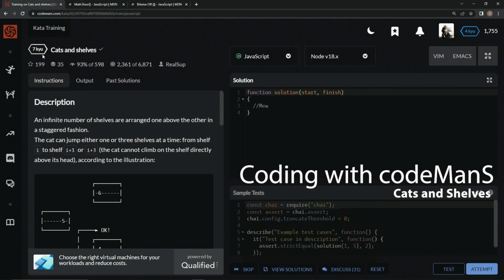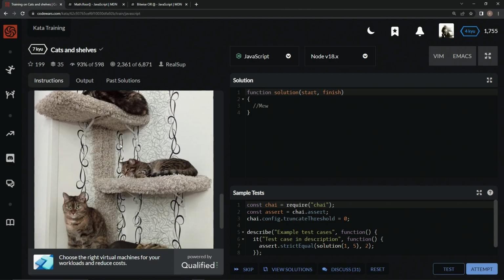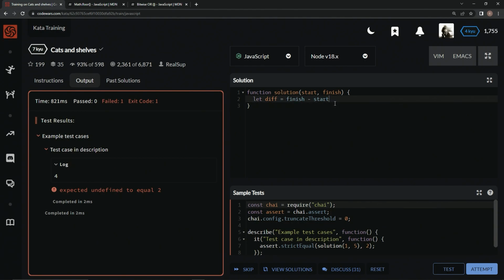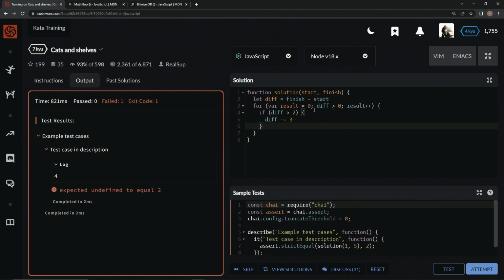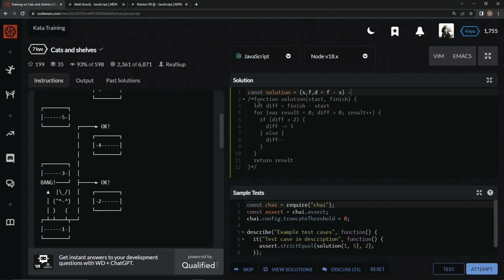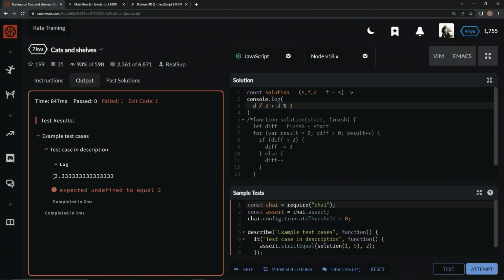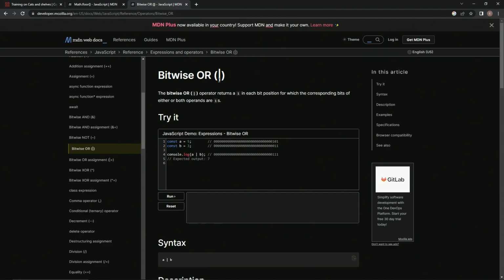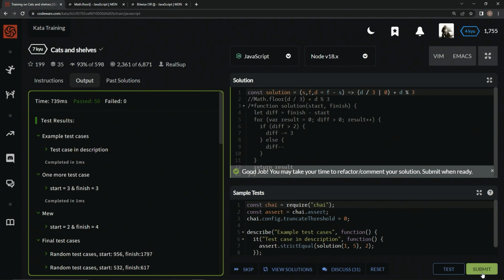Codewars 7 kyu Cats and Shelves Javascript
this one uses a for loop, the Math.floor() static method, and the bitwise OR (|) operator